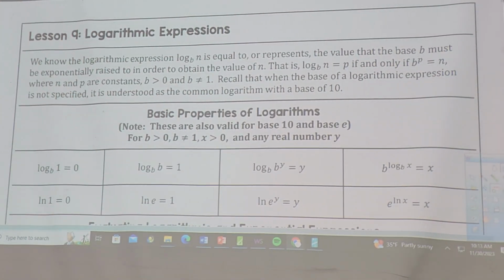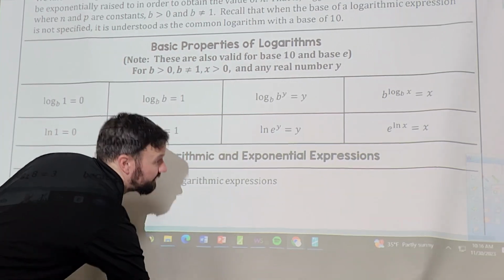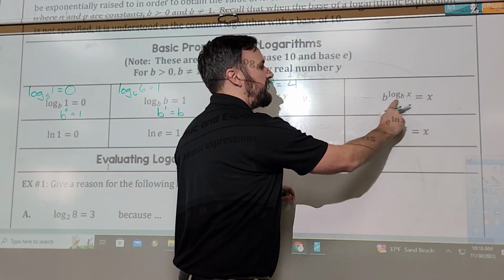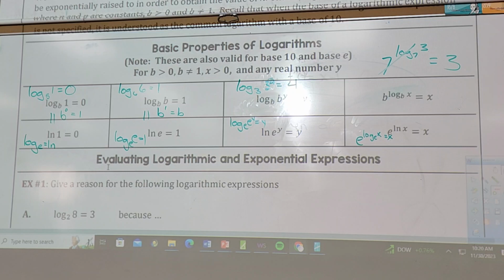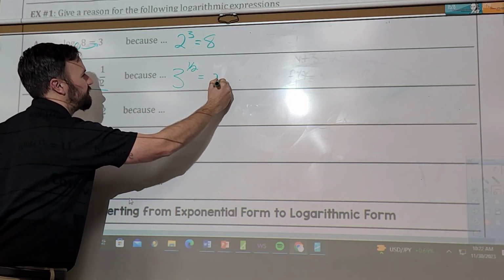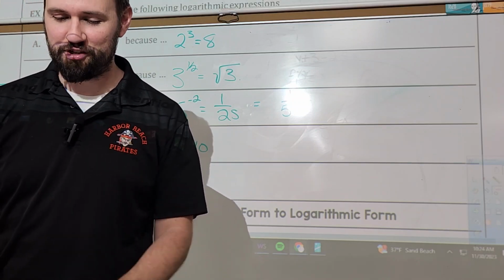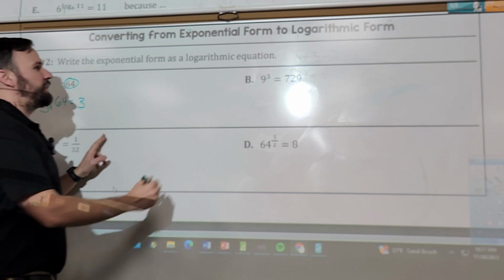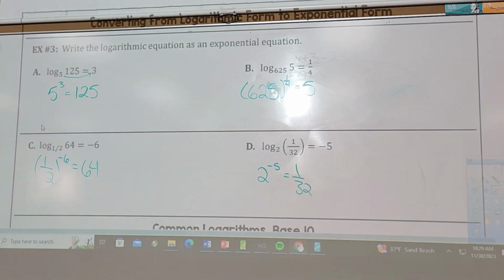AP Pre-Calc 2.9 ex 1-3